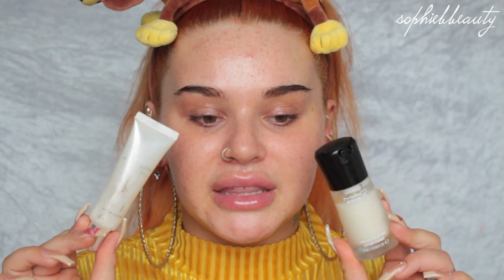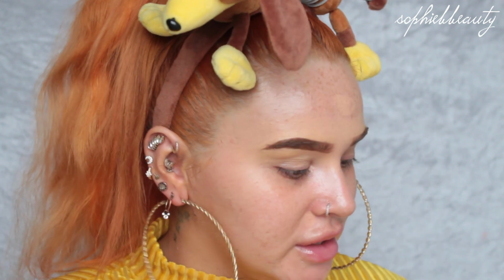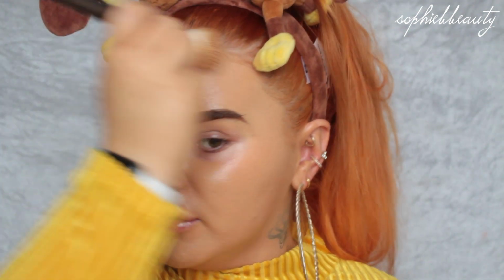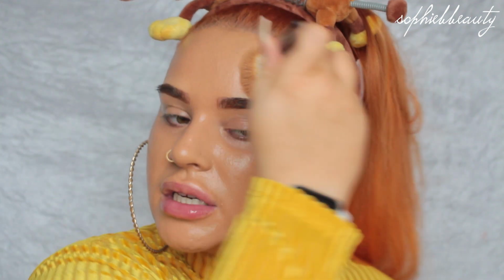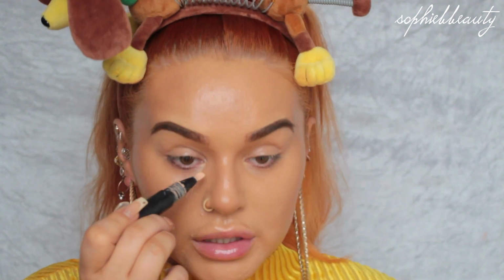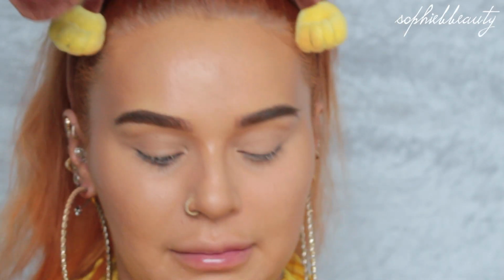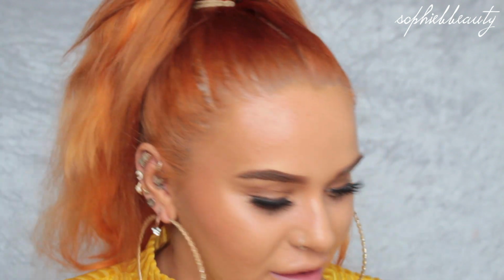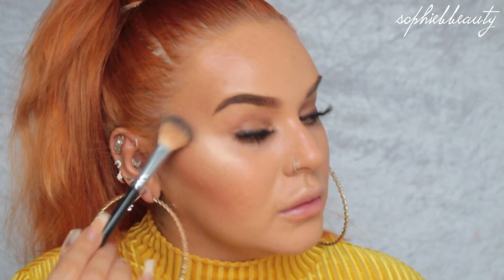A Very Simple Go To Look - Make Up Tutorial | SophieBBeauty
WARNING!!! THE FIRST 30 SECONDS CONTAIN FLASHING IMAGES!

Hey guys!

Have a great week :D

C O U P O N C O D E